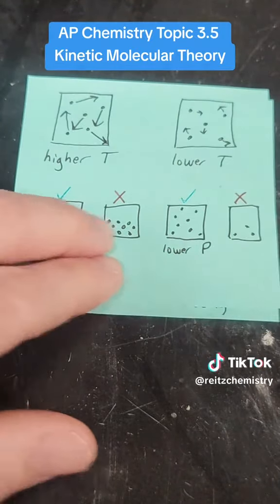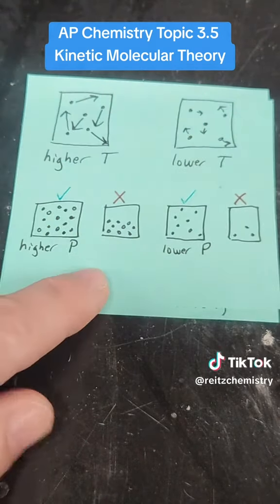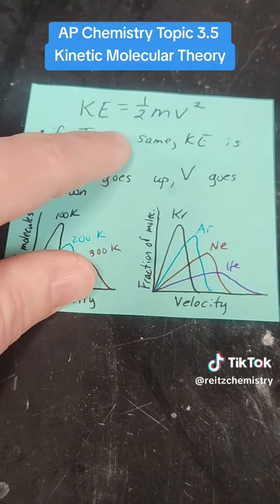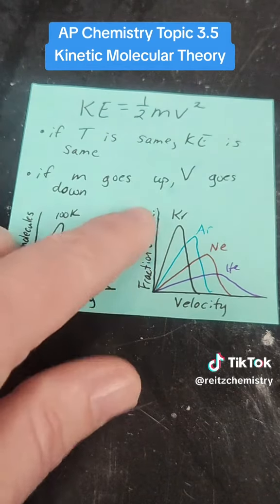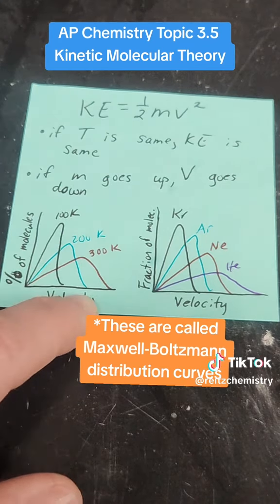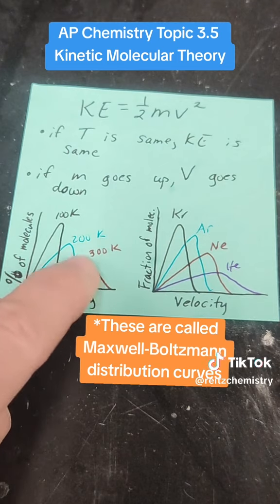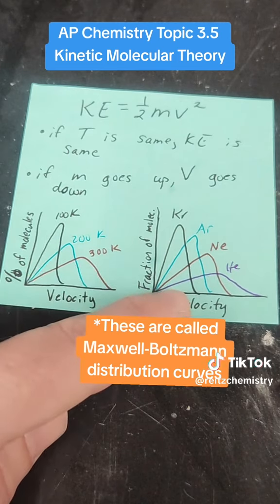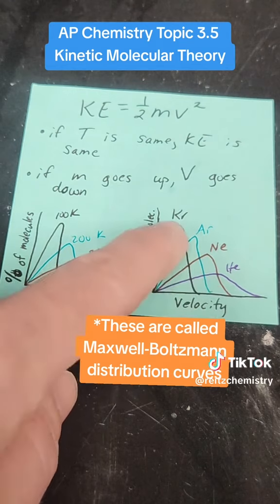AP Chemistry Topic 3.5 Quick Video- Kinetic Molecular Theory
Quick overview of the important parts of the KMT, including examining graphs and particle diagrams. Note that I wrote and say "laws" instead of "walls" on the second page.